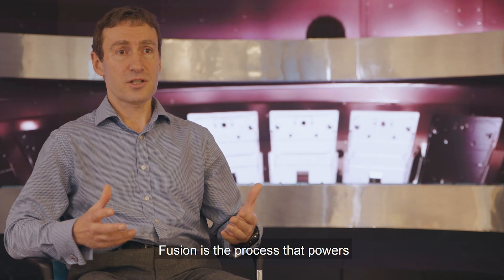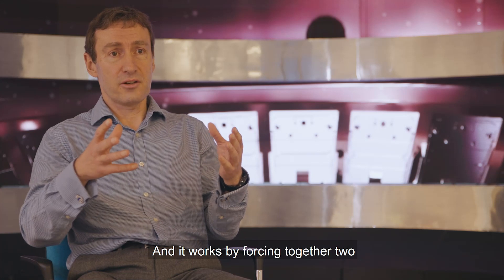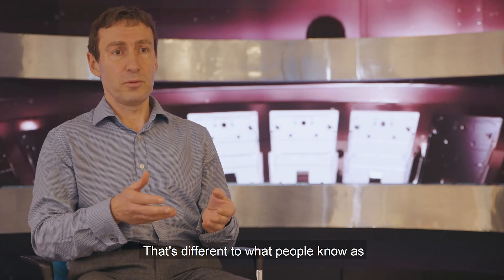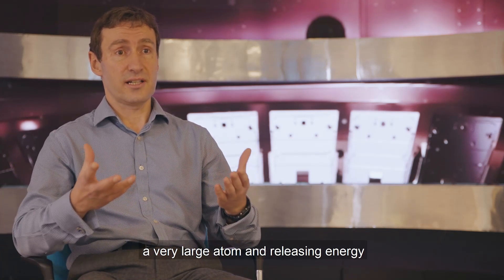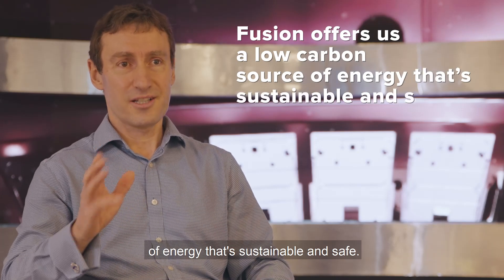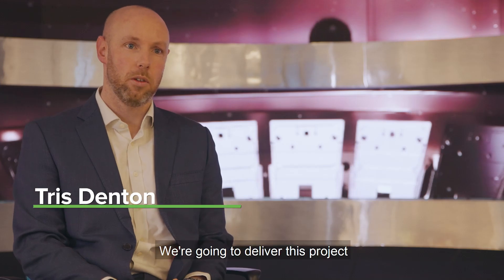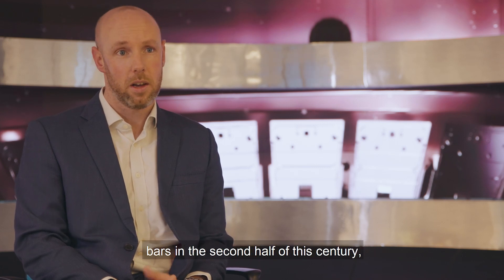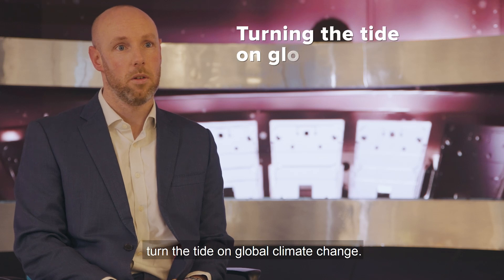A STEP towards making fusion a reality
A home for STEP (Spherical Tokamak for Energy Production) is getting closer! We have been continuing to assess the five shortlisted sites and have just finished engagement activities with each one.